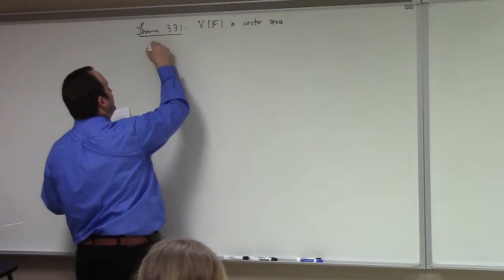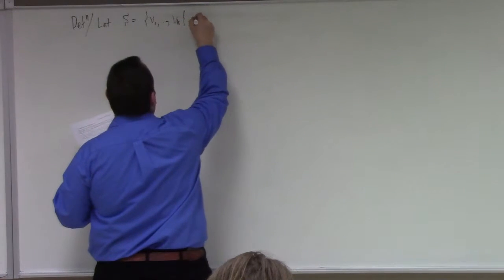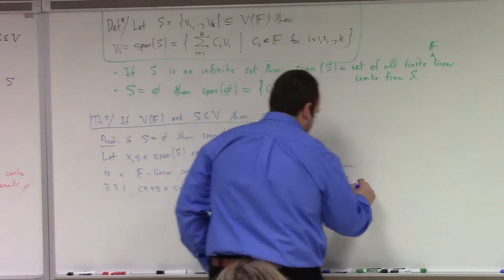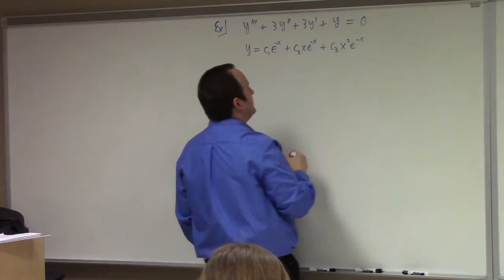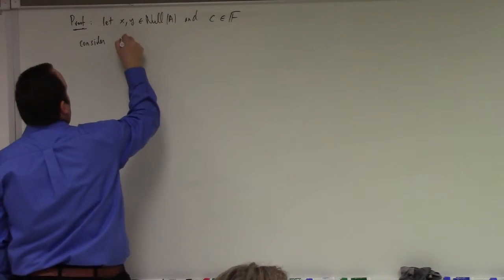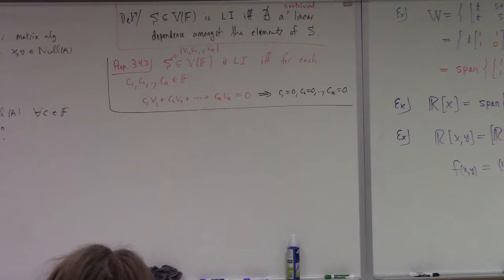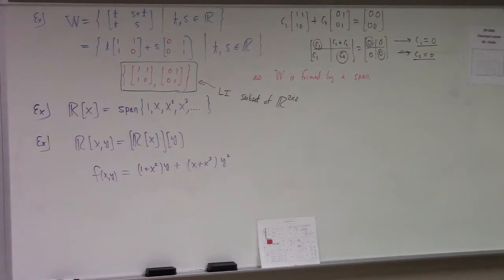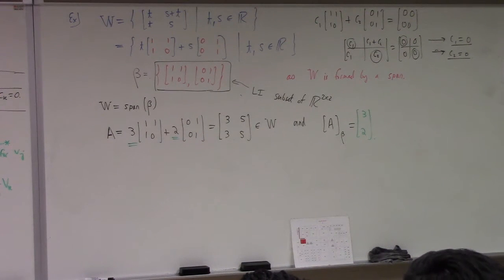Linear Algebra: Feb 8, span theorem, linear independence (LI), basis defined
we also introduced Col(A), Row(A), Null(A) for m x n matrix over field F